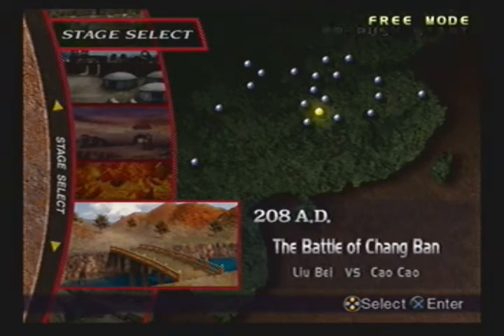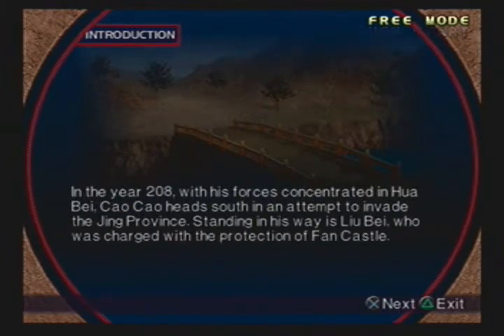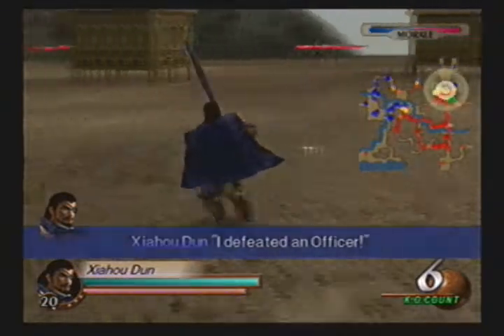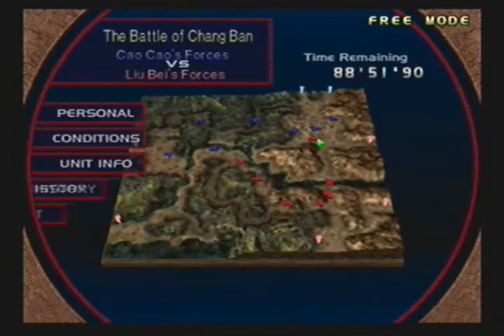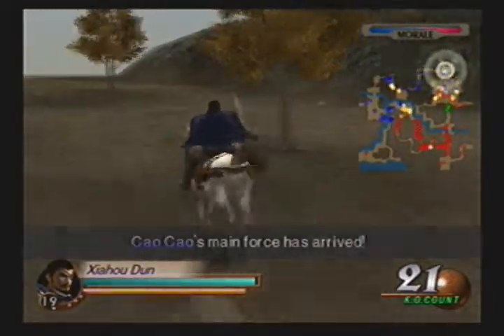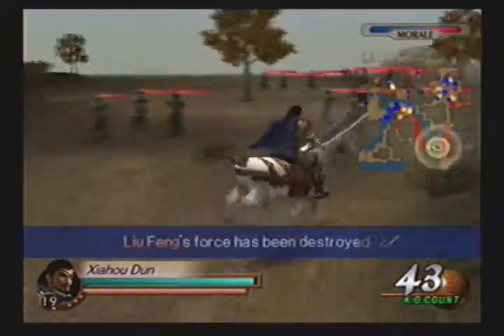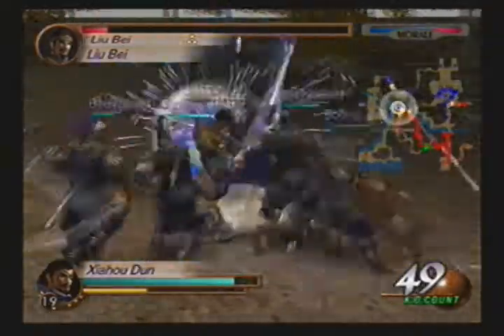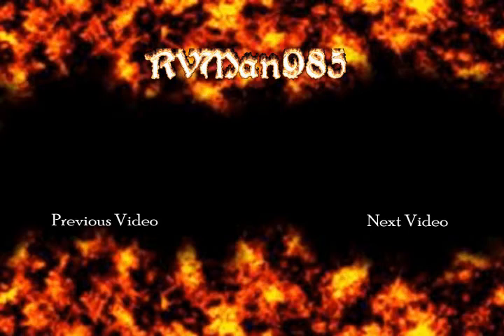Dynasty Warriors 3 Part 8: Liu Bei On The Run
In this part, we start the Free Mode battles. The first of them is the Battle of Chang Ban. Liu Bei attempts to make a strategic retreat from Cao Cao's oncoming forces. Xiahou Dun may have something to say about that.

Weapons/Dim Sum/Fairy Wine
Weapons - Zhang Fei: Requirements: Initiate the Zhang Fei bridge shout cutscene and then defeat Xiahou Yuan and Xiahou Dun.
Dim Sum: southwest of Zhang He’s initial position in the southwest corner.
Fairy Wine: along the shore at the southwest corner of the map (where Liu Bei’s ships arrive) in the middle.